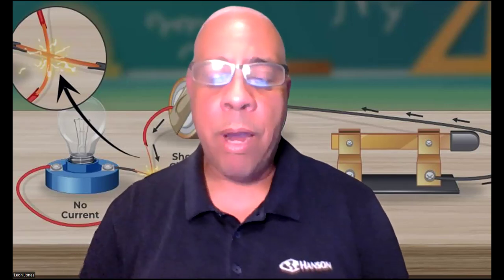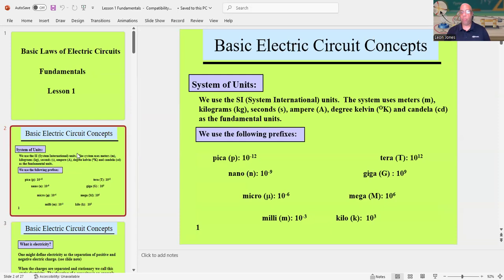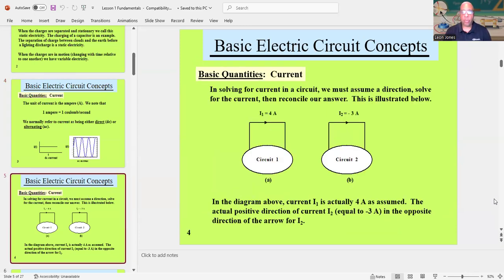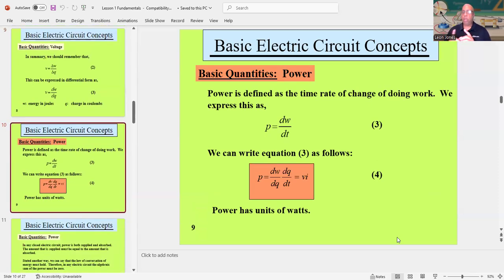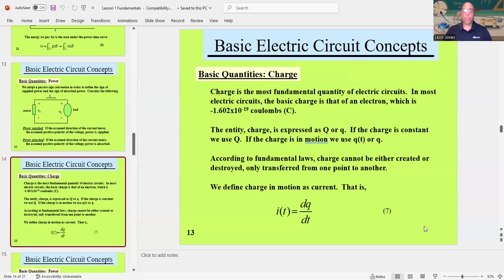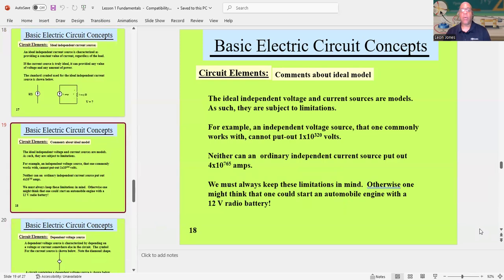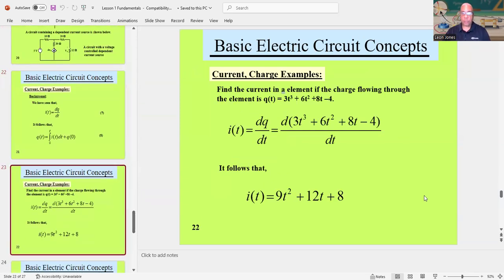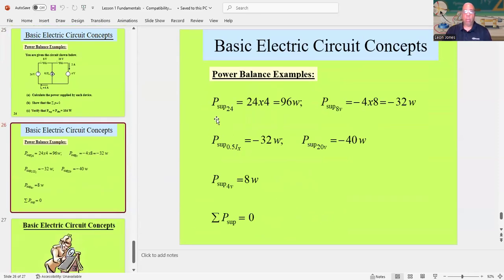Basic Electrical Circuit Concepts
The three basic types of electrical circuits are series, parallel, and combination (or series-parallel) circuits. Each type has a distinct way the components are connected, which affects how current and voltage behave within the circuit.